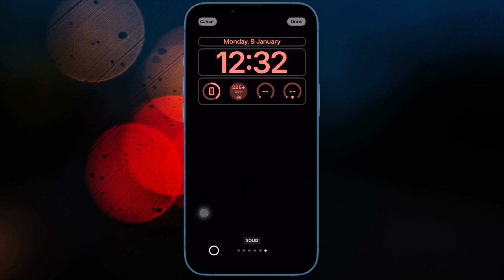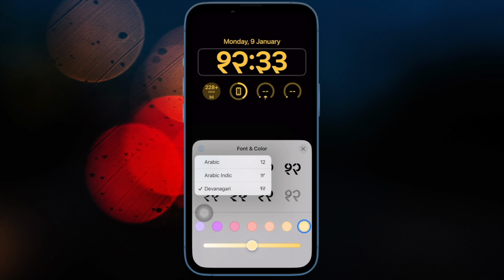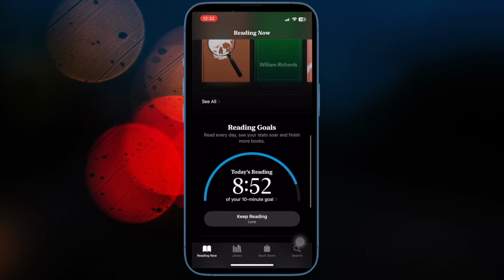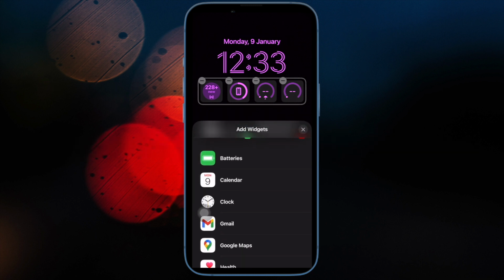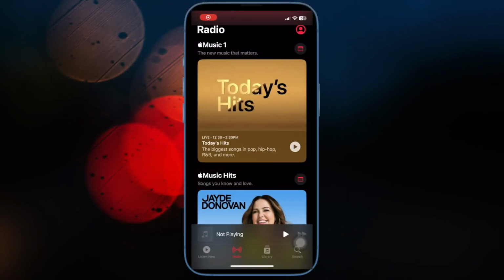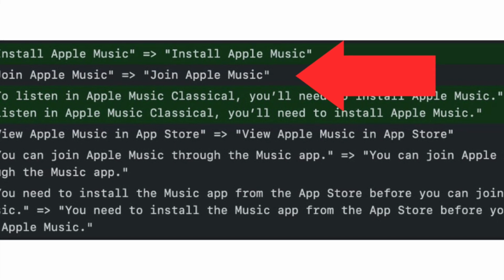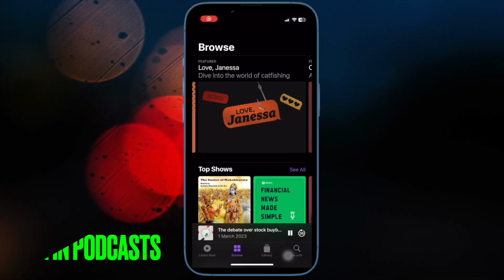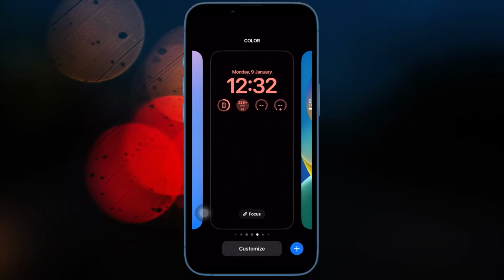6 Best iOS 16.4 Beta 2 Features You Must Know! 🔥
Wondering what are the new features in iOS 16.4 beta 2? Here are the 6 best iOS 16.4 beta 2 features you must know.